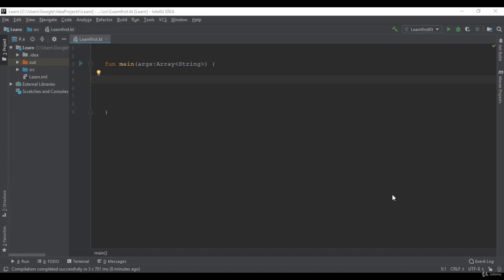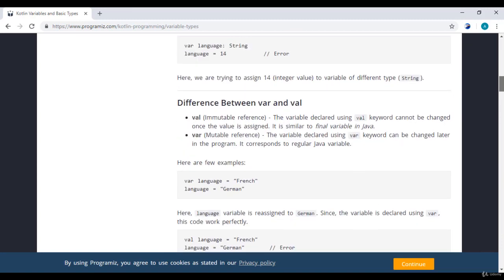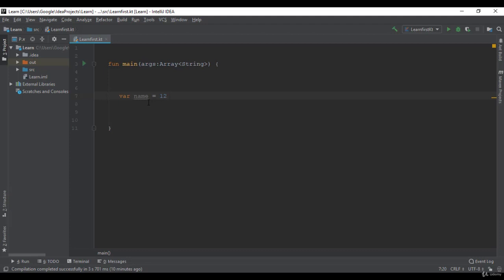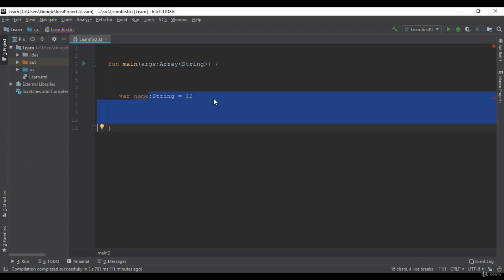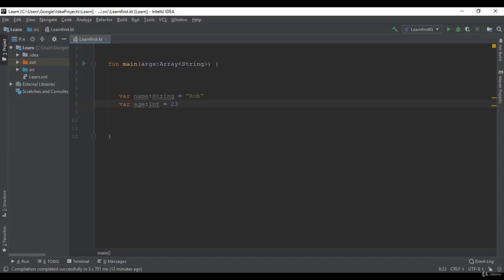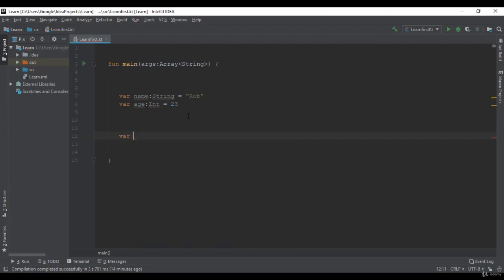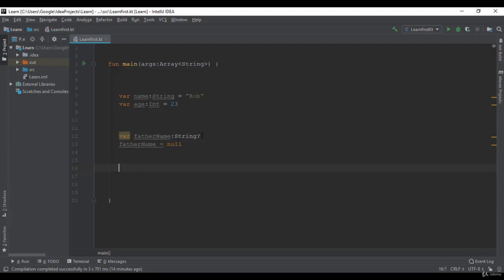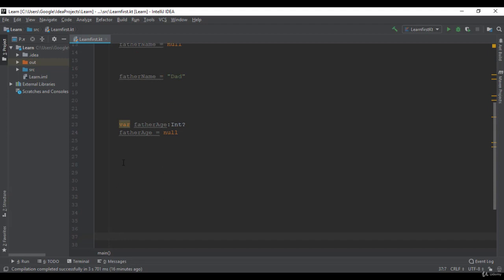5 more in val in null point in kotlin